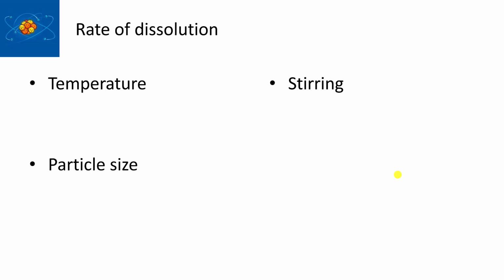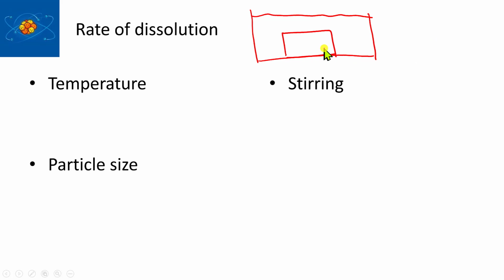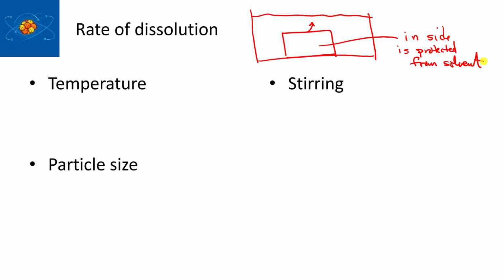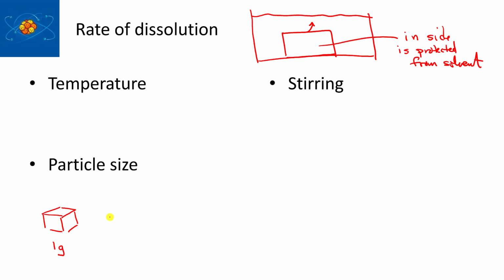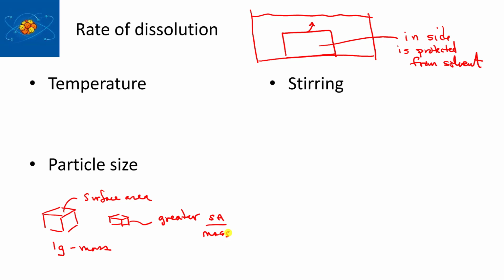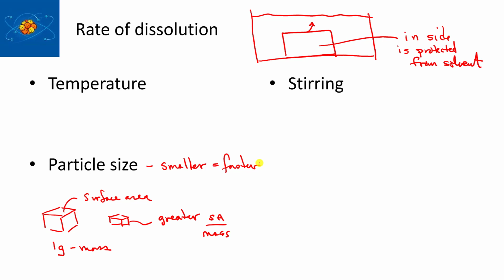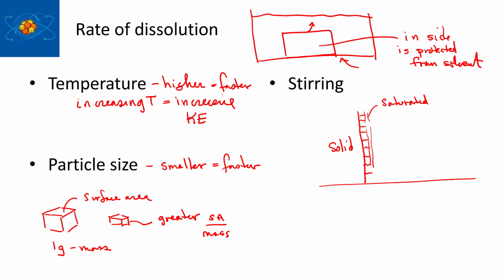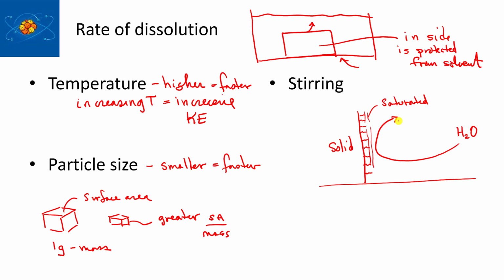02 Ch 14 Rate of dissolution